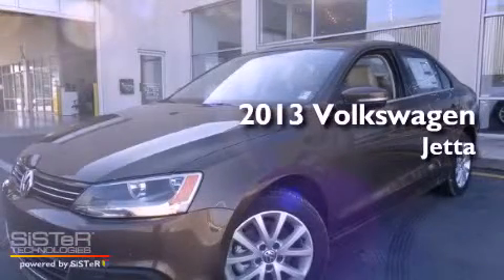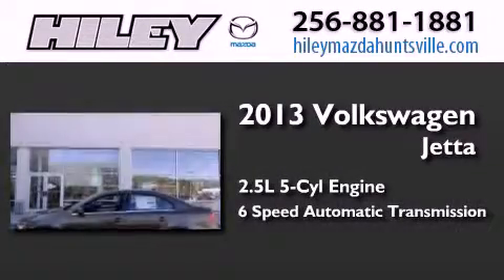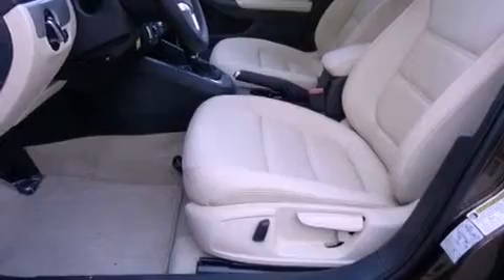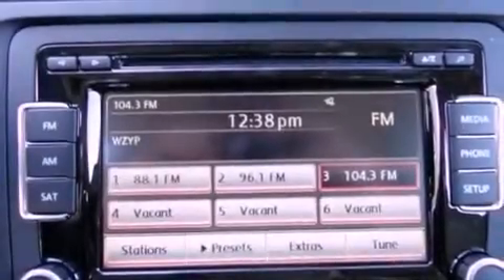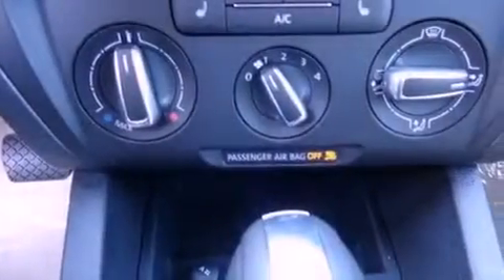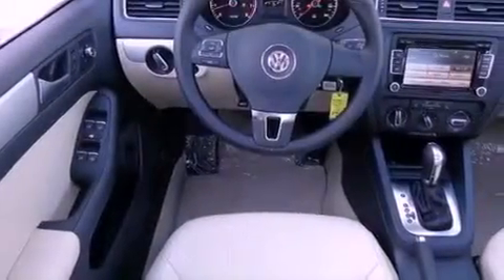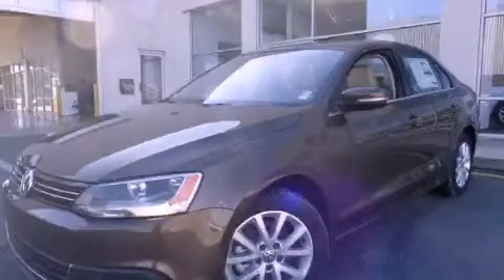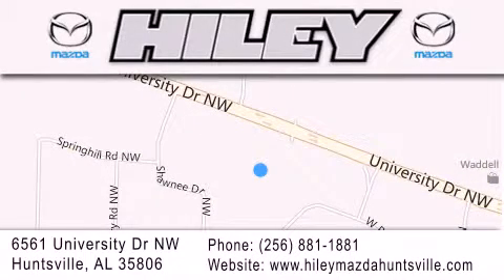2013 Volkswagen Jetta Sedan Hunstville AL 35806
Year : 2013
 Make : Volkswagen
 Model : Jetta Sedan
 Engine : Gas I5 2.5L/151
 Trans . : Automatic
 Exterior : Toffee Brown Metallic

 Interior : CORNSILK
 Stock : V1965